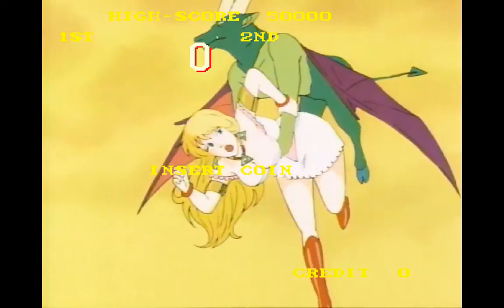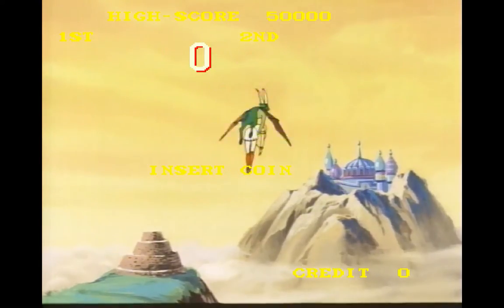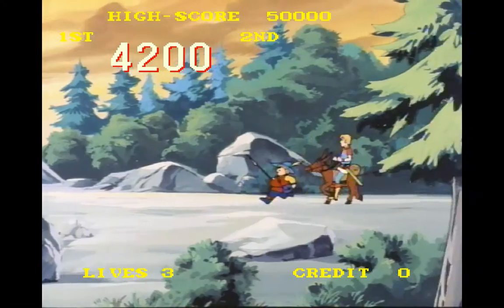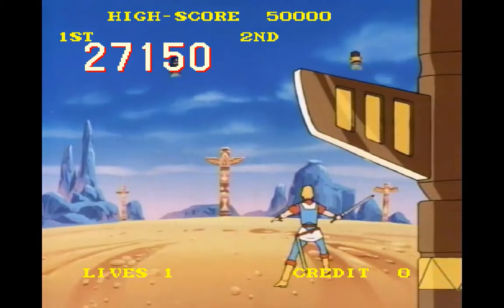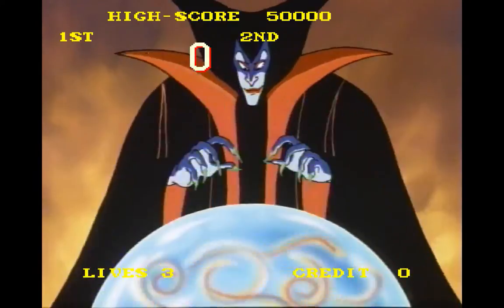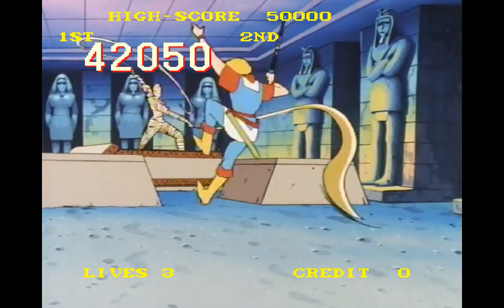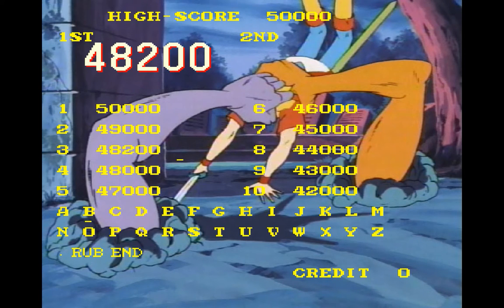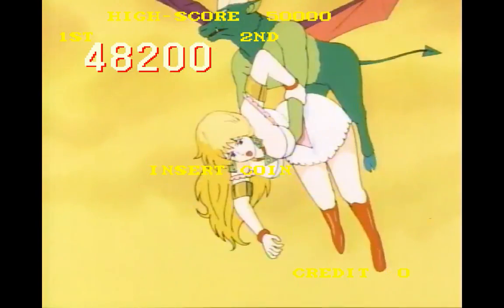Lukozer Retro Game Review 242 - Super Don Quixote - Laserdisc Arcade Coin-Op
My review of the arcade coin-op game Super Don Quixote, released by Universal in 1984. Still with the laserdisc games, we check out Universal's attempt to cash in on the popularity of Dragon's Lair...

Incidentally, what the fuck does anything in this game actually have to do with Don Quixote??